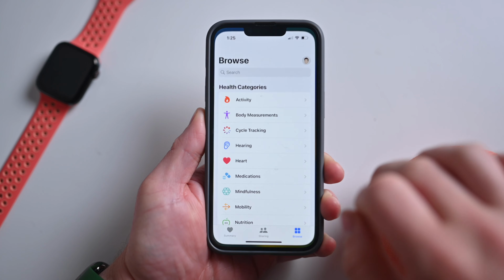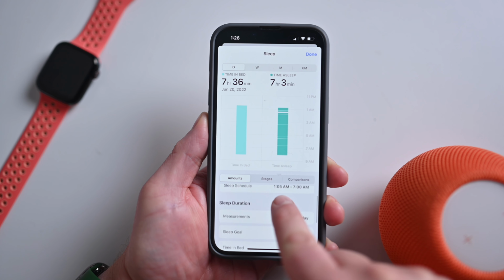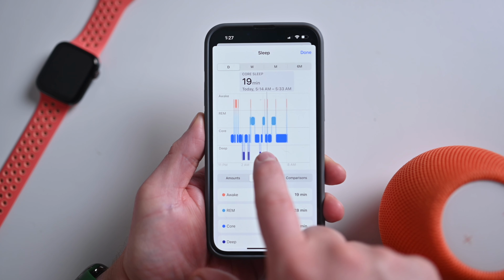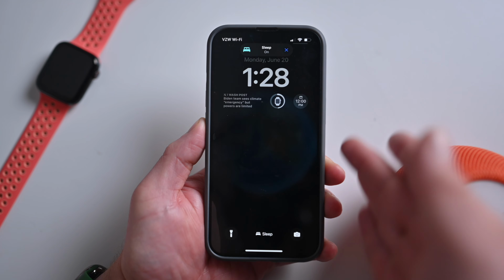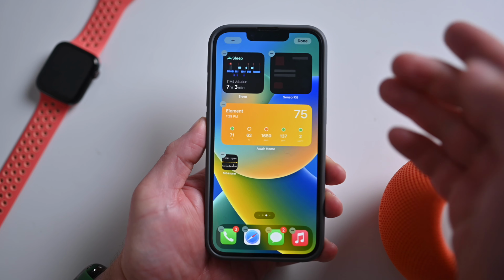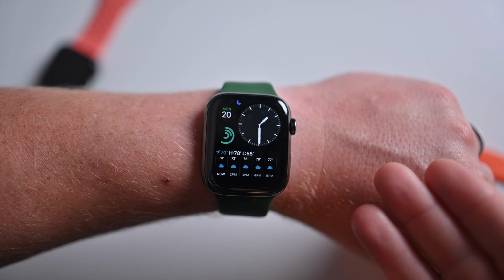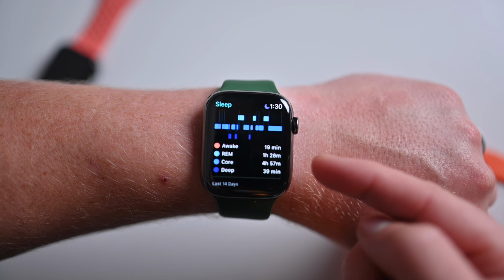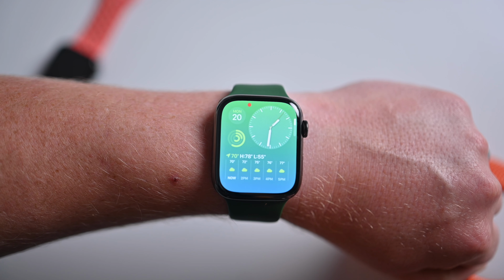How Sleep Tracking Gets BETTER With iOS 16 and watchOS 9 for iPhone & Apple Watch!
Sleep tracking is getting more data in iOS 16 and watchOS 9. You'll be able to track the various sleep cycles, enable sleep mode by your Lock Screen, and view data in new widgets.

Chapters ➡
0:00 Intro
0:27 Existing Sleep tracking Features
1:44 New sleep data
2:44 Sleep Cycles
3:45 New Lock Screen Focus ties
4:50 New Sleep Widget
5:25 Sponsor: VogDUO
6:39 Apple Watch Sleep App
7:10 Apple Watch sleep mode
7:54 Summary